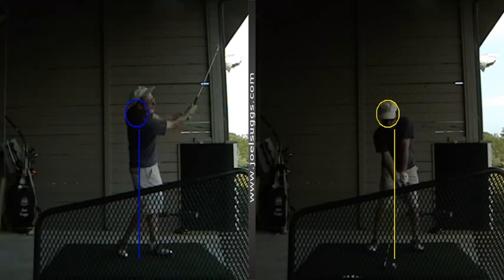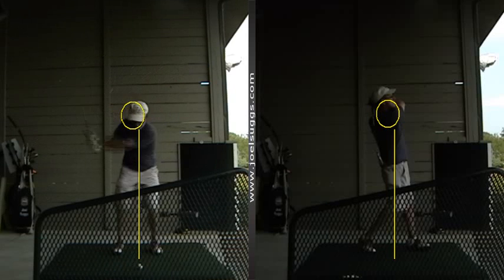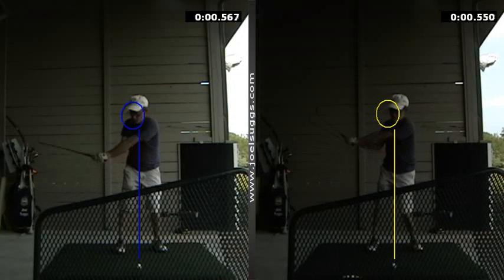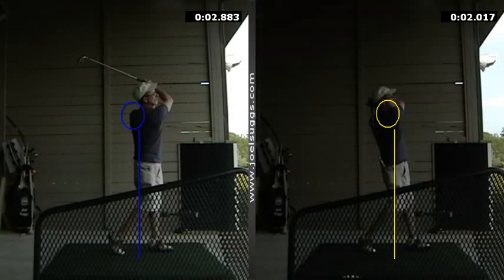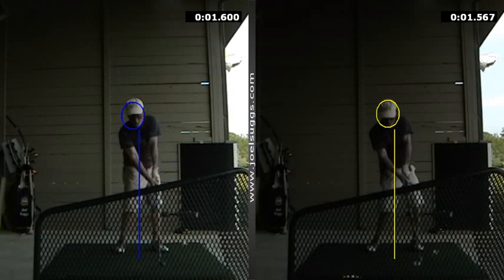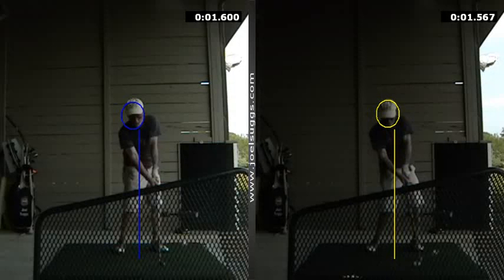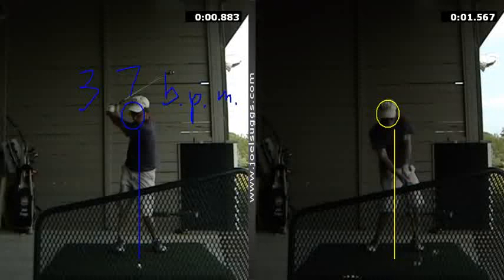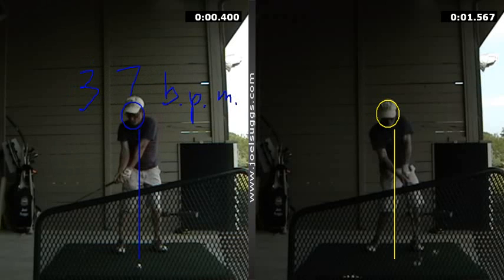Wrist-Hinge And Slower